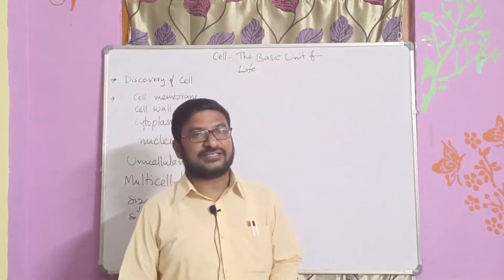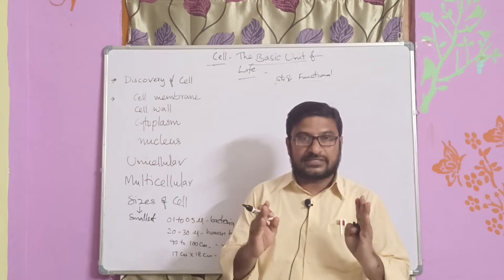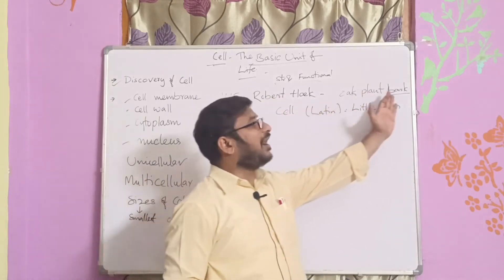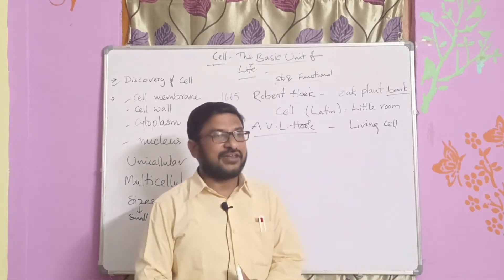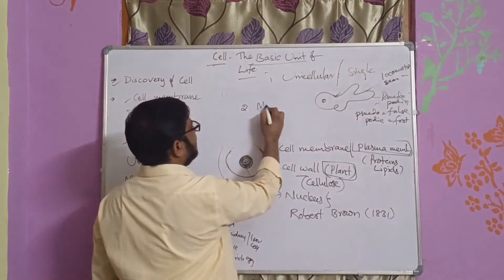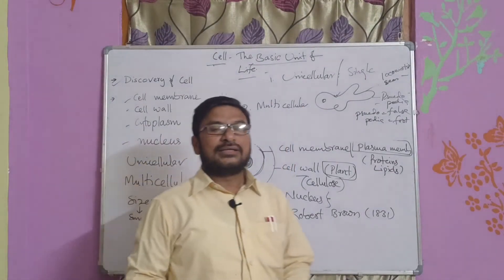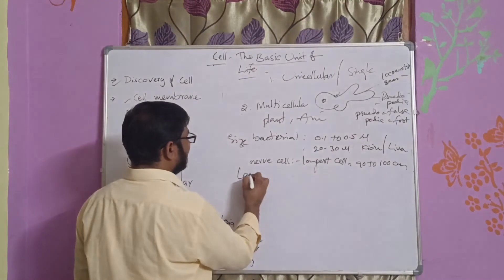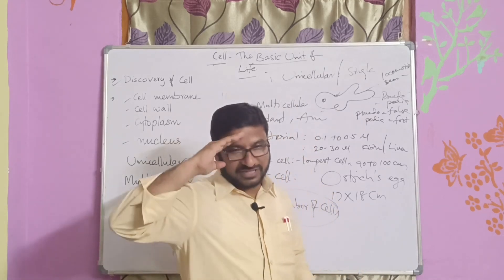Cell the basic unit@Edufacts#Gurukulam TGT,PGT Biology#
Cell the basic unit of life@Edu Facts
Free online classes for TS Gurukulam &AP TET